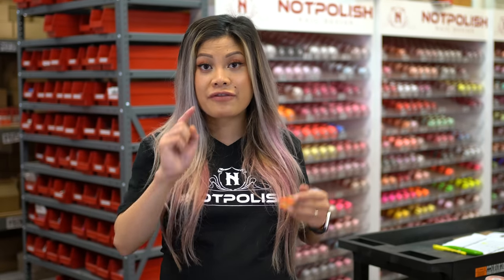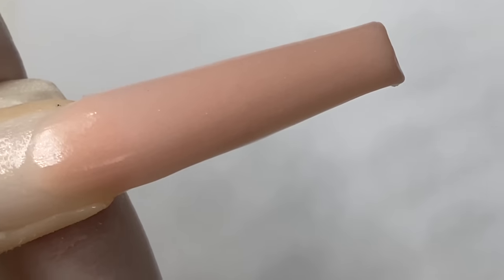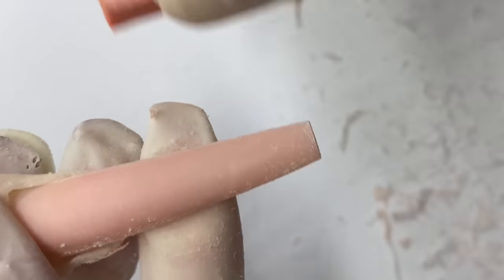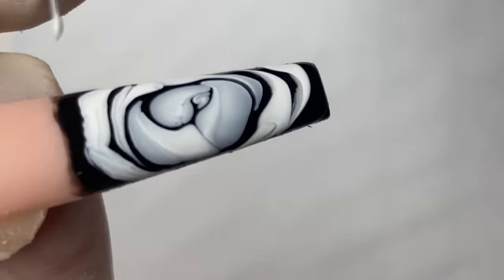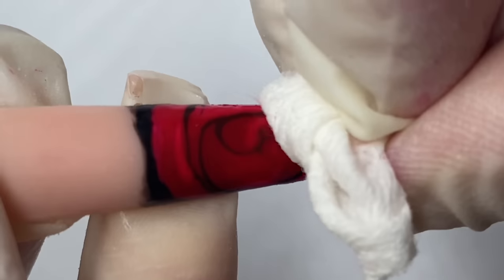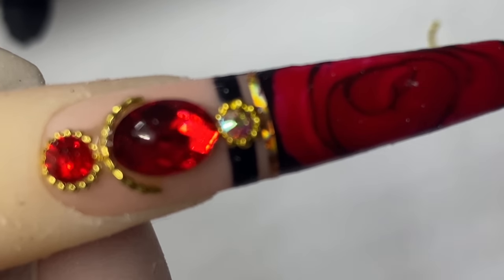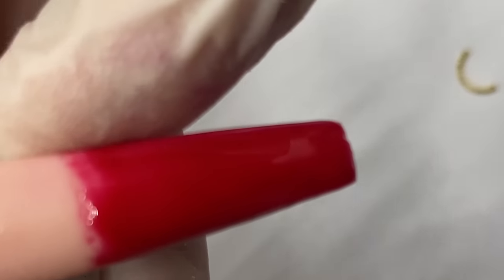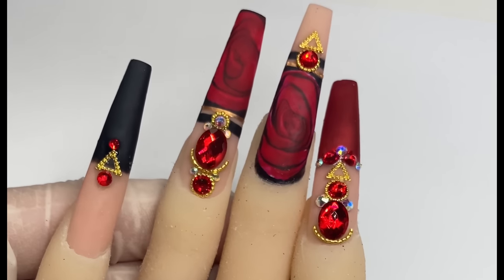BEGINNER NAIL ART I EASY FALL DESIGNS I BLOODY ROSE ARTS I LONG COFFIN NAILS I NOTPOLISH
nailart